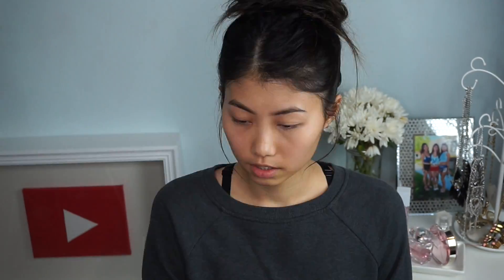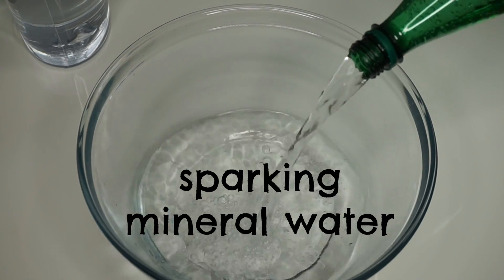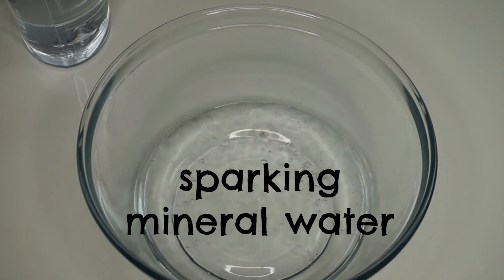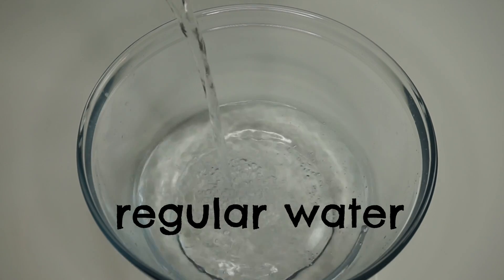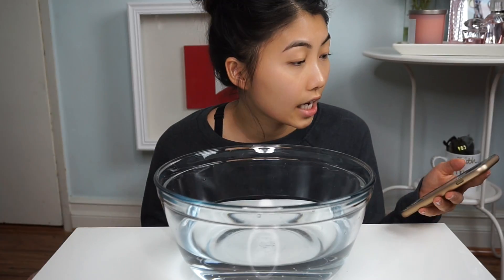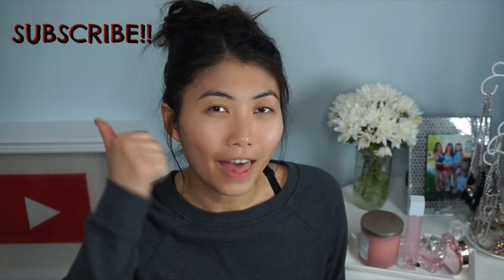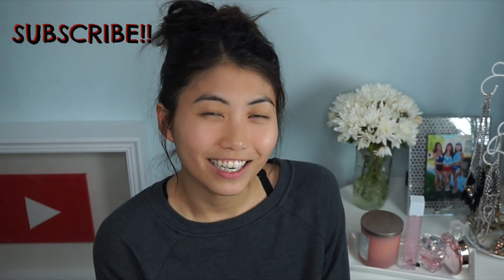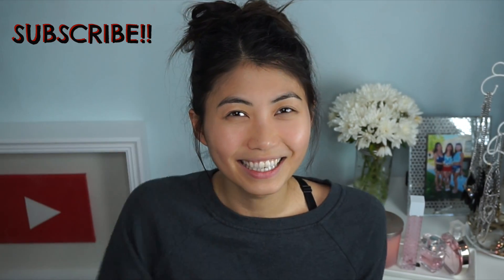Pinterest Hack Tested- Carbonated Water Face Wash?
Haiii there!

I saw this hack/remedy on Pinterest and well, I wanted to try it out for myself! Washing your face with carbonated water and sparkling water! Koreans and Japanese people are trying this out, so I decided why not?!

MISC. --

ToodlesNoodles.